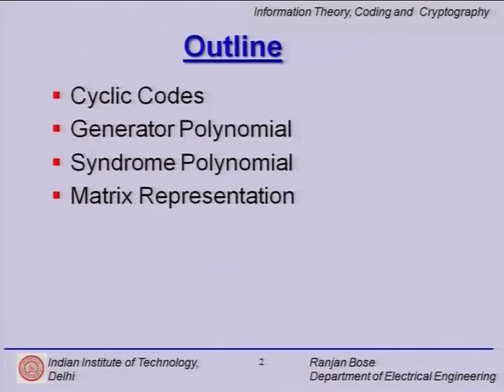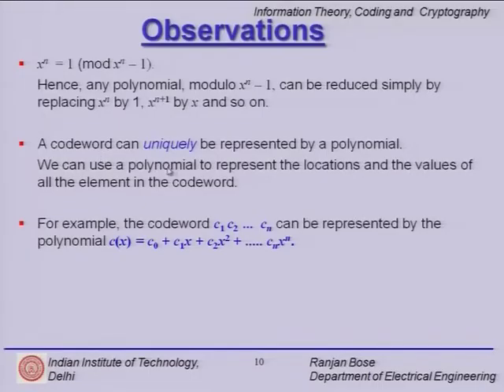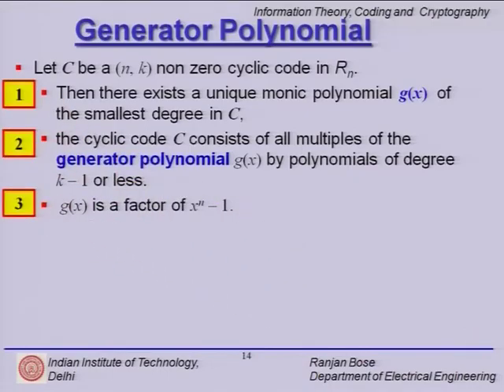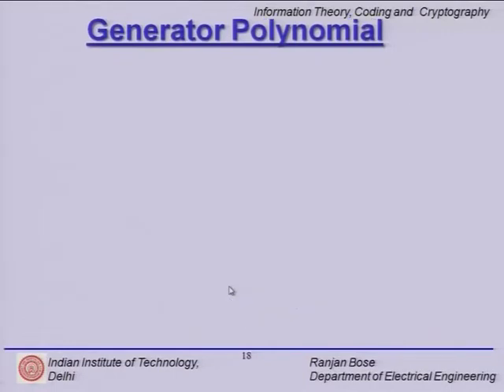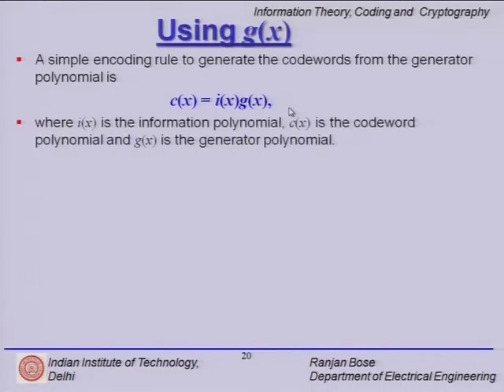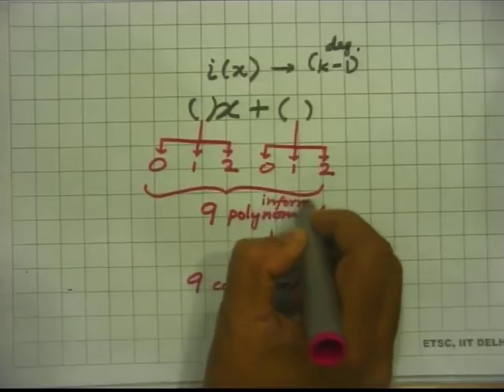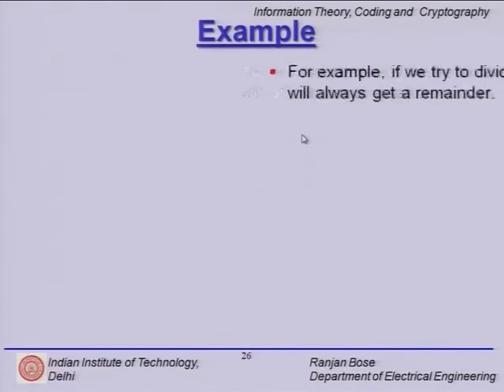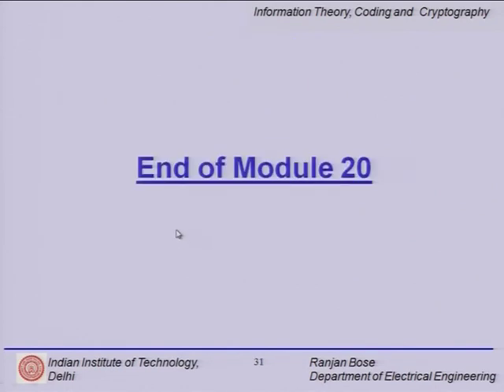Generator Polynomial, Syndrome Polynomial and Matrix Representation